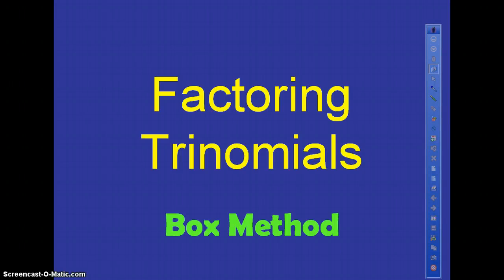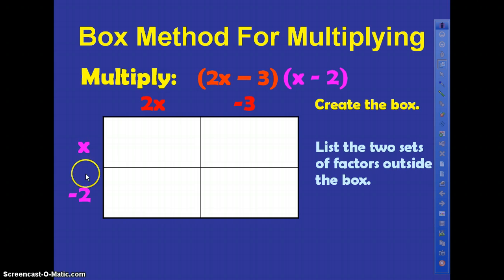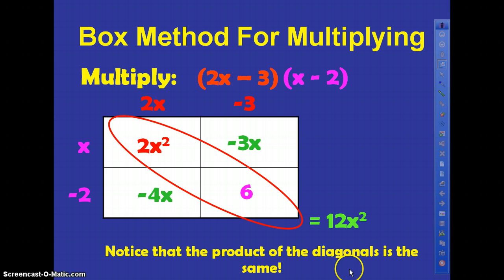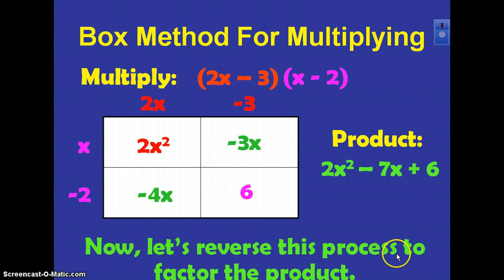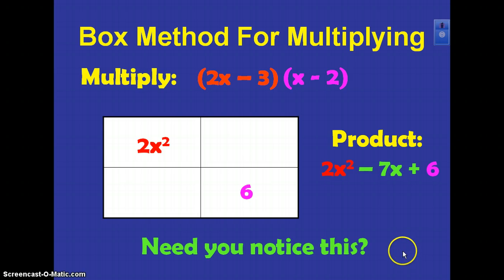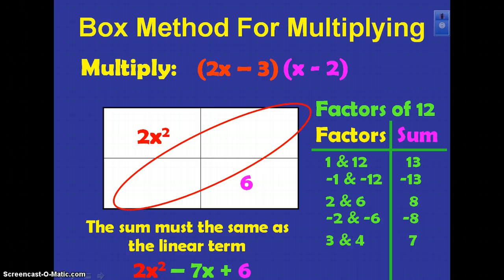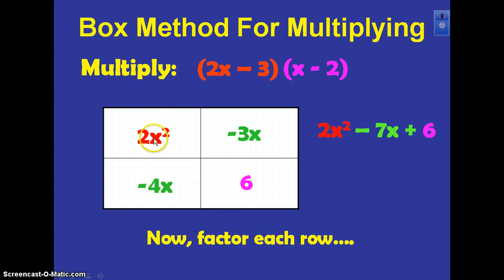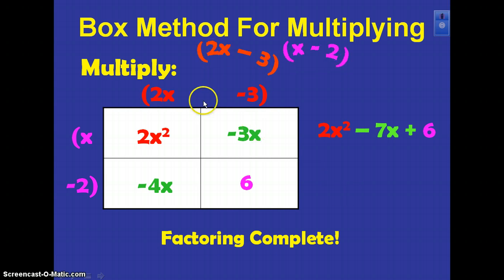Algebra1 v1 Factoring Using Box Method 1